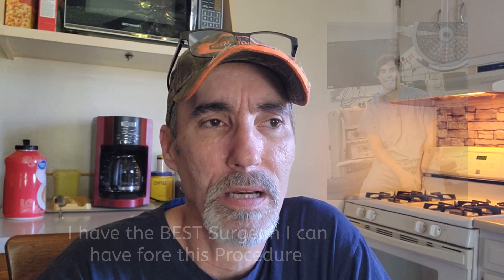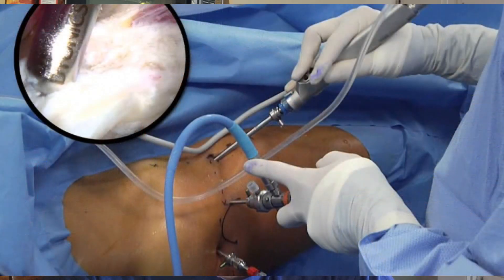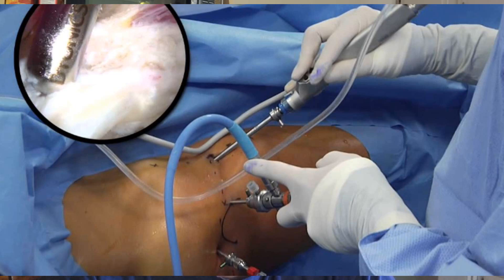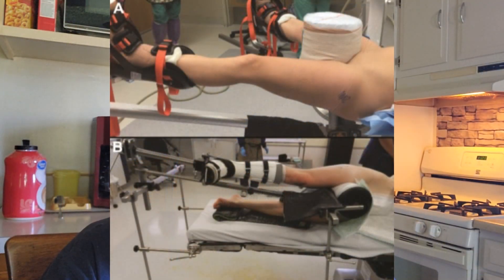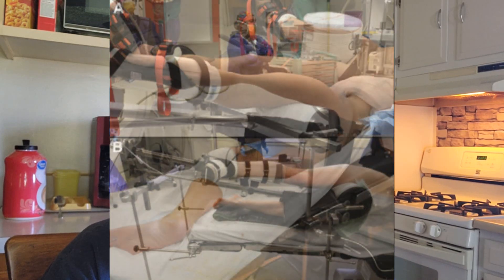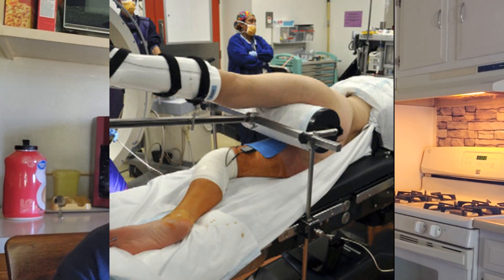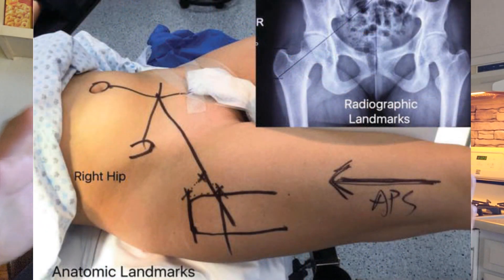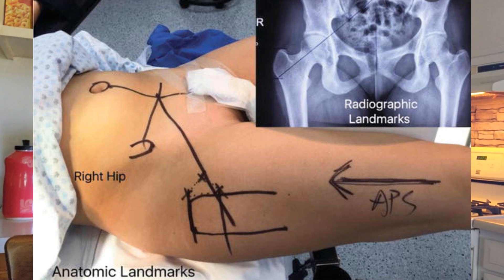Hip Surgery is Scheduled (Long road ahead)